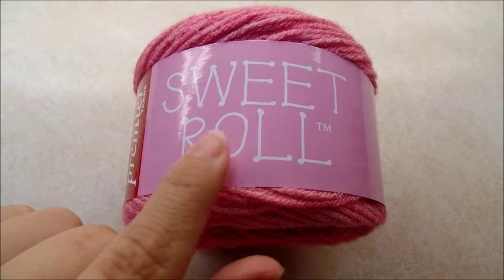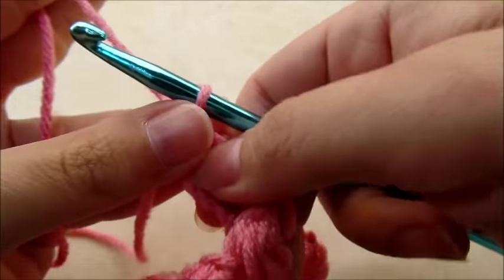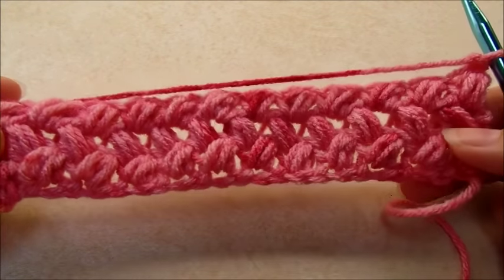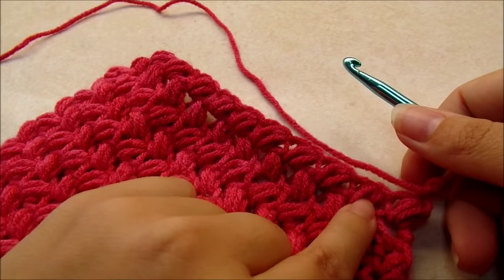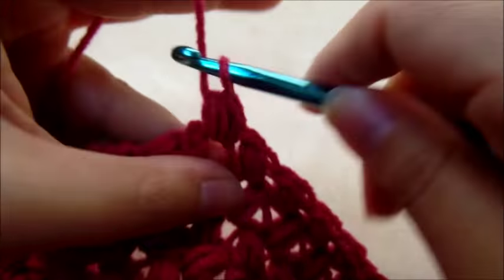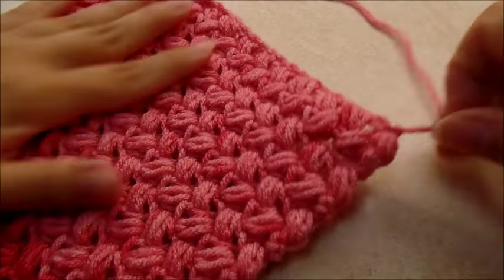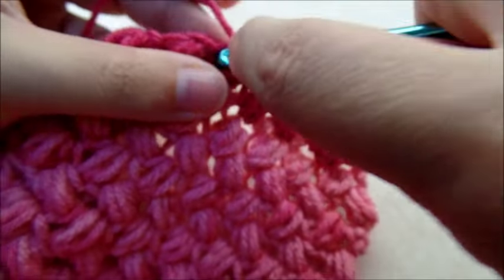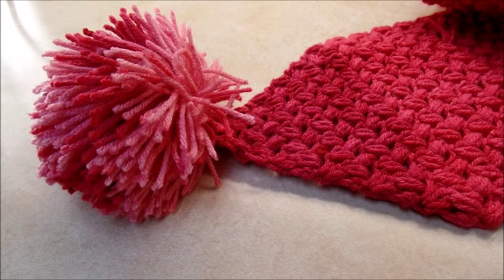Crochet Easy Bean Puff Stitch Ladies Scarf | Bag-O-Day Crochet TUTORIAL #349